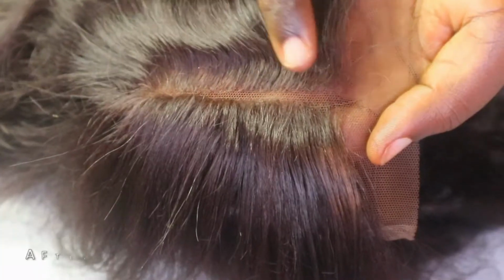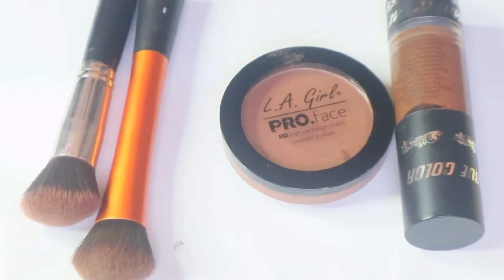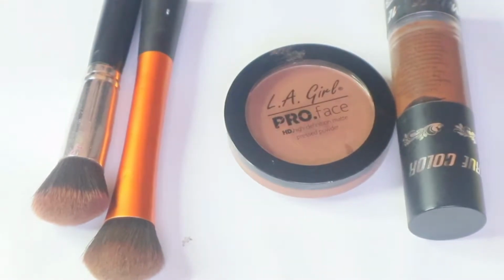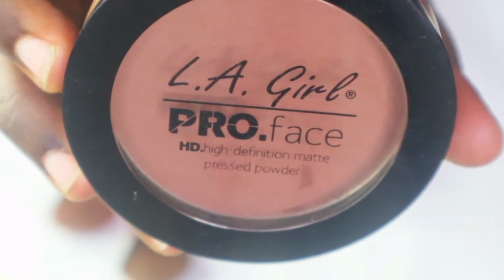HOW TO MAKE YOUR CLOSURE PART LOOKS NATURAL FOR BEGINNERS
Hey Guys In this video I will be showing you guys how to make your wig closure looks natural with bleaching.

Product Used
Foundation : Becharm Ageless Foundation
Powder : LA Girl Powder

💕Videos you would love to watch

Thandi Gama,Hair,Hair review,Klaiyi hair,how to make a closure look natural,south african youtuber,south african beauty vlogger,south african influencer,klaiyi hair review,hair tutorial,how to style hair,how to style a wig,how to make a wig look natural,how to make a closure look like a frontal,vongai mapho,mihlali,kay yarms,laying your closure